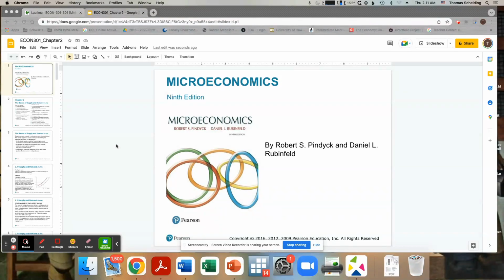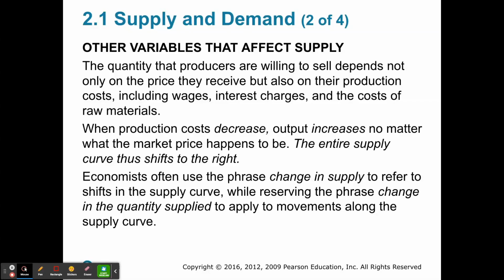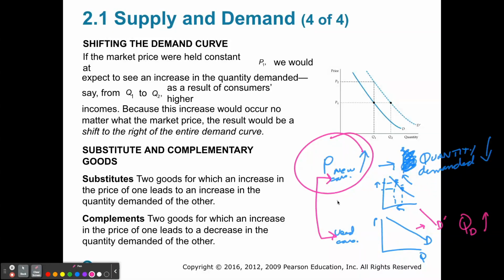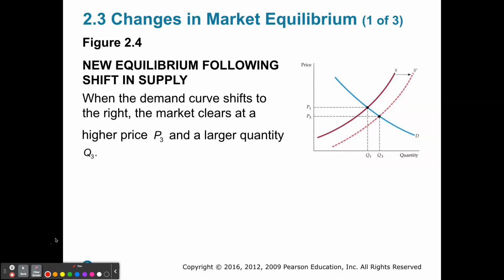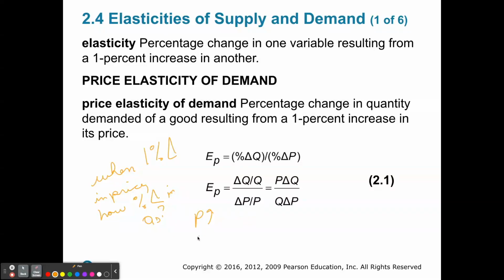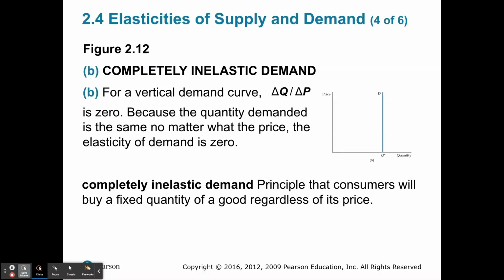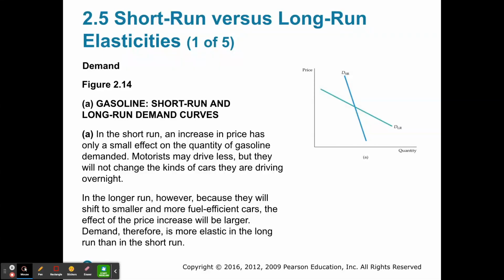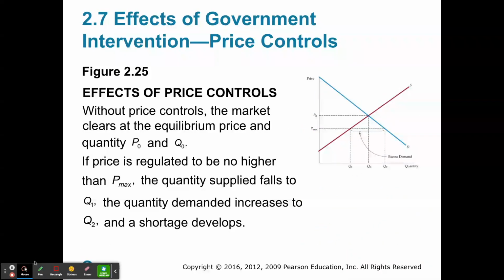ECON301_Scheiding_Chapter2